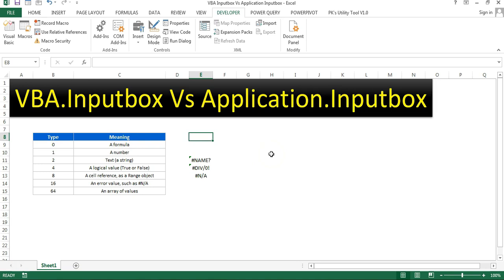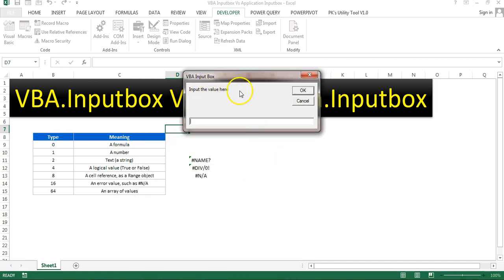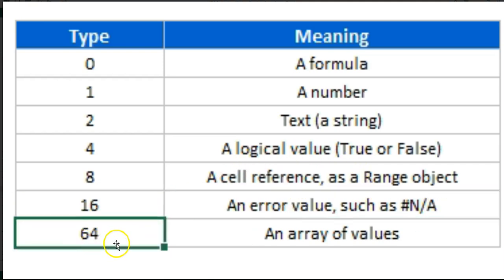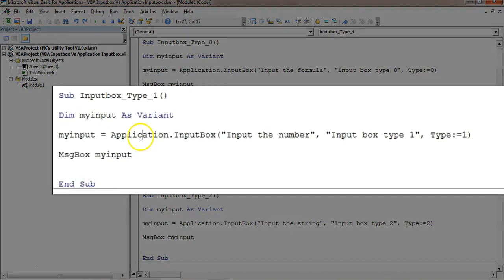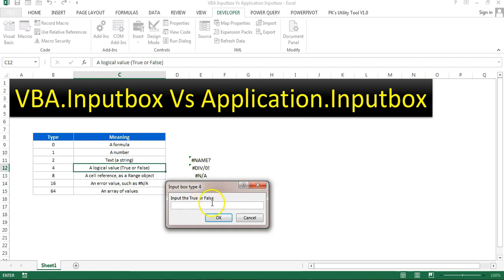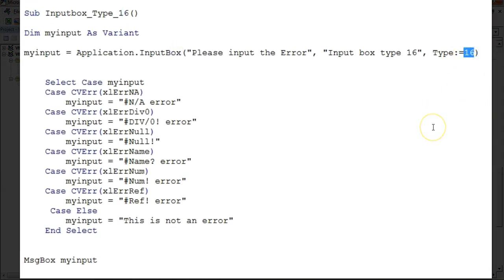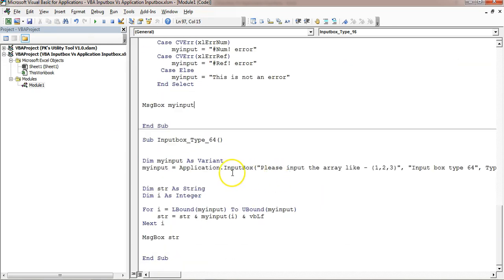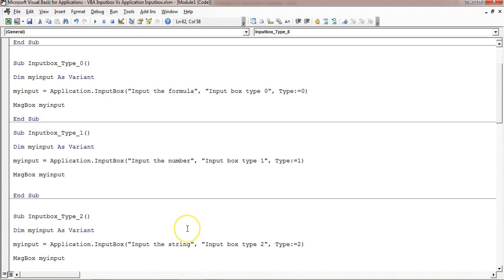VBA.Inputbox Vs Application.Inputbox in Excel VBA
Hello Friends,
In this video you will learn how to use VBA.Inputbox and Application.Inputbox in Excel VBA. You will also learn 7 different types of Application.Inputbox.